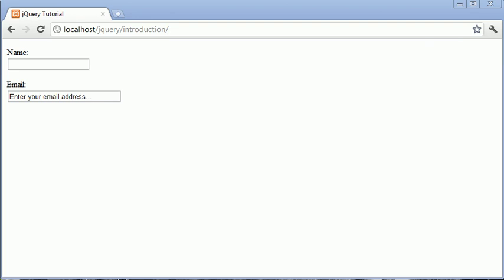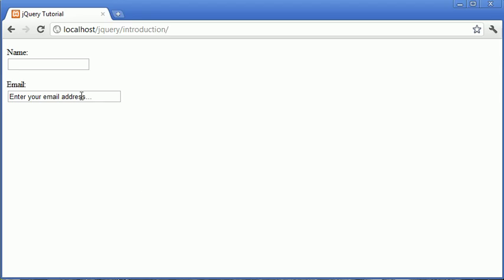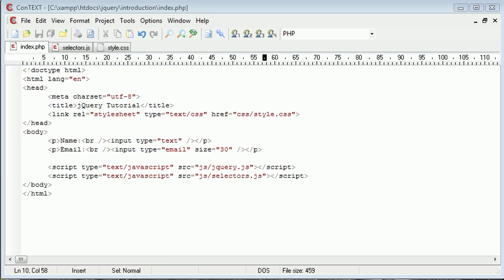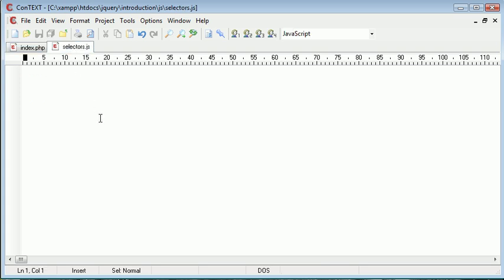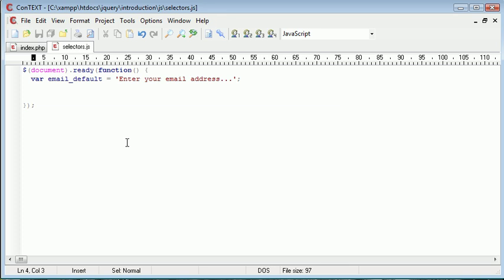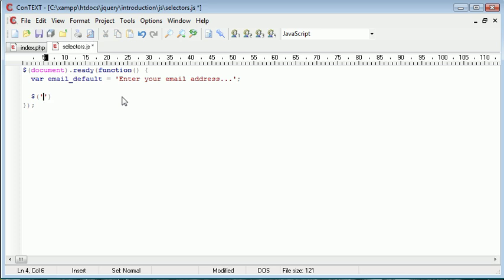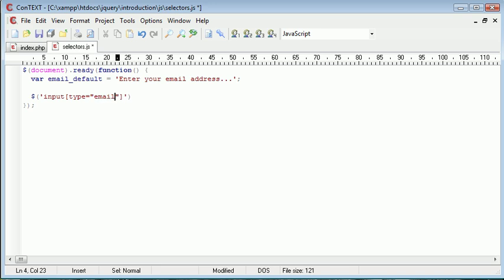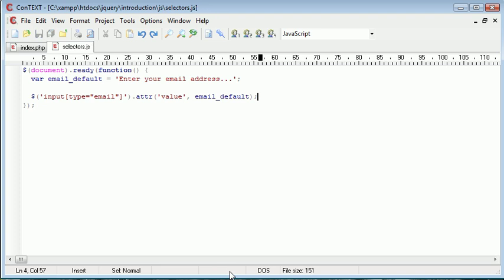jQuery Tutorial - 21 - Attribute selectors